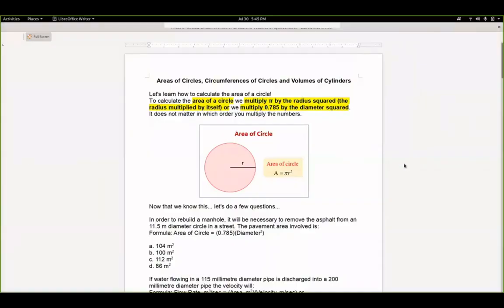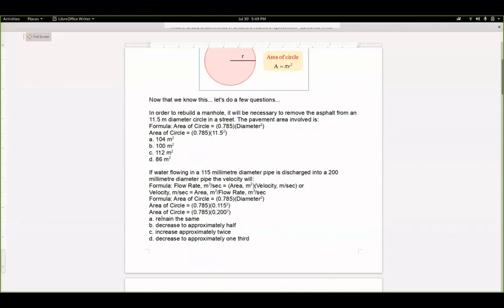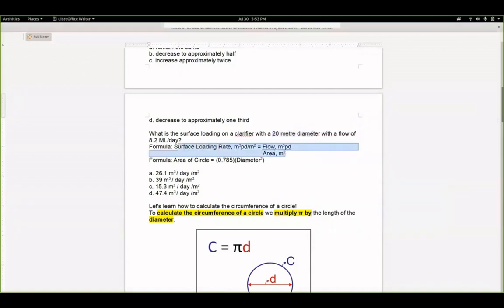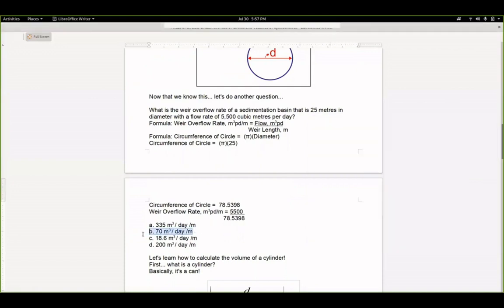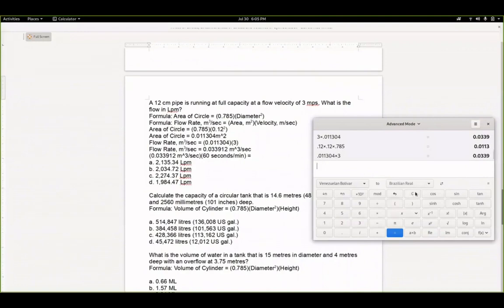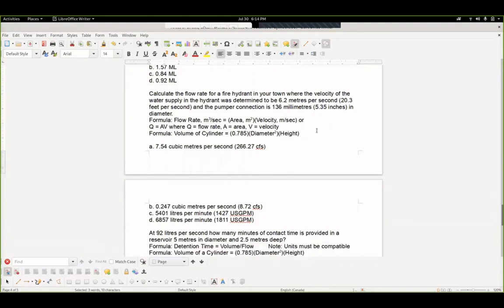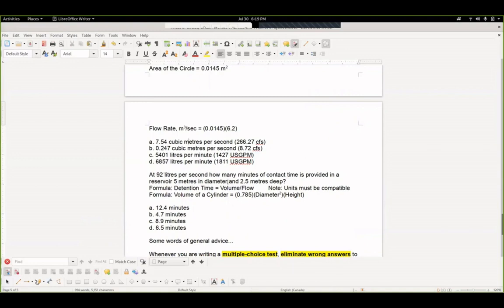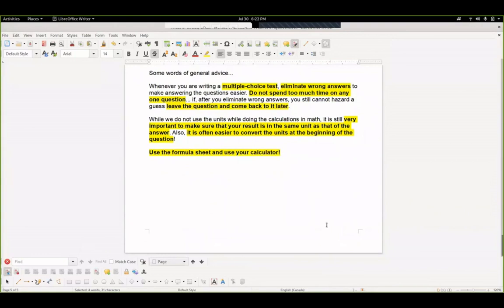0.1 CEU - Areas of Circles, Circumferences of Circles and Volumes of Cylinders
This course provides a comprehensive overview of calculating key properties of circles and cylinders, focusing on their practical applications. It covers how to compute the area and circumference of circles using formulas involving π, and teaches how to find the volume of cylinders, which are 3D objects with circular cross-sections. The course includes real-world examples, such as determining areas for construction, flow rates in pipes, and volumes of tanks, offering formula-based problem-solving techniques and tips for effectively answering multiple-choice questions.